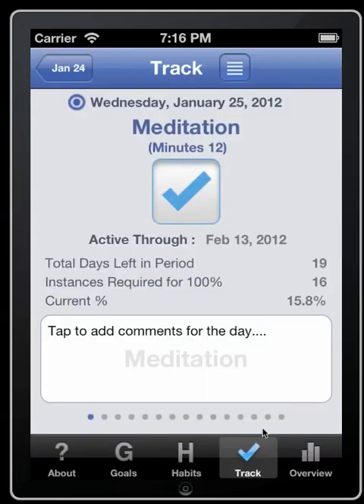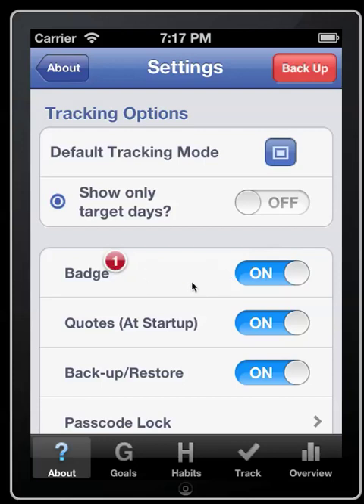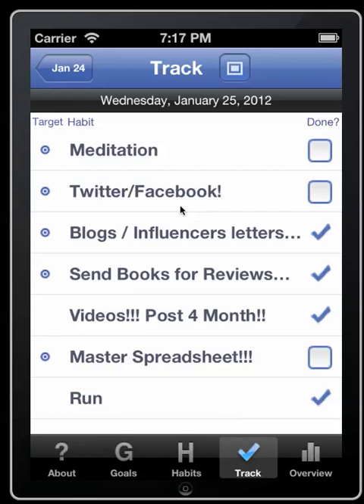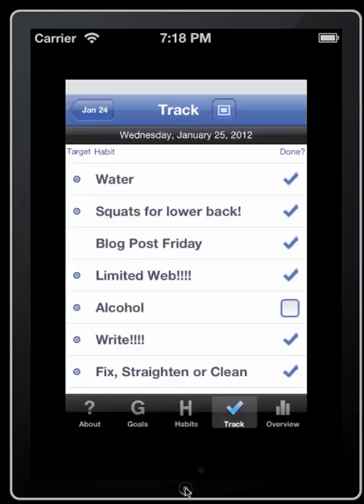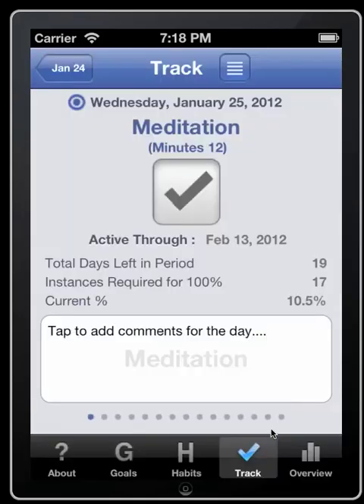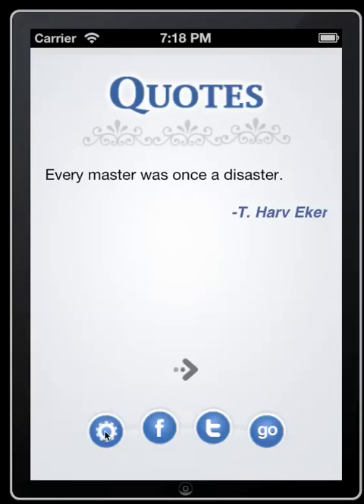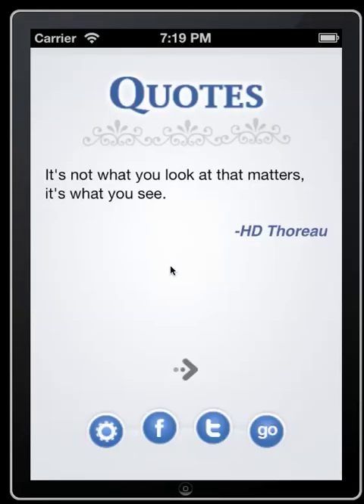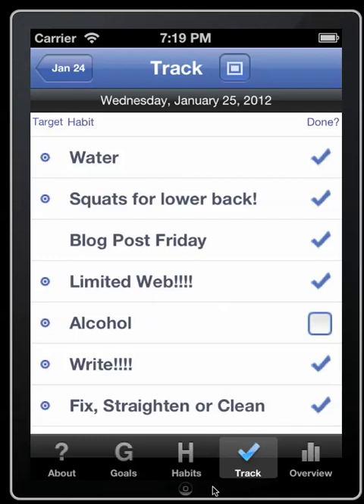The Habit Factor® Training Basics, Understanding Setting Options, Video 2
Basic Overview of iOS version of the top productivity, Goals and Habits app. From the Setting Menu here we review the next two options: Badge and Quotes at Startup.

It's here friends, the ABSOLUTE BEST VALUE IN THE ENTIRE Self-Help/Personal Development Industry (bar-none), and I have zero—ZERO— qualms about saying that.

I'm so positive this AUTOMATIC GOALS system will transform your life, I'm practically giving it away AND backing it with a 365-DAY Guarantee!

Since the publication of The Habit Factor® in 2010  hundreds of habit books and apps have been released.

Unfortunately, a large majority miss the critical understanding of the PARR habit development method (Plan, Act, Record & Reassess) and the crucial concepts of Habit Alignment and HabitStrength™

An investment in knowledge pays the best interest. ~Benjamin Franklin